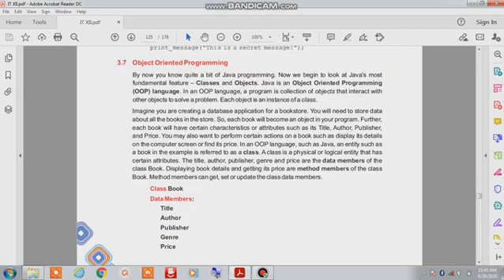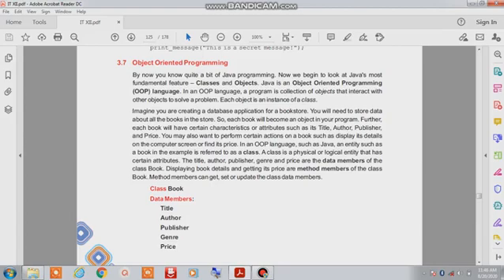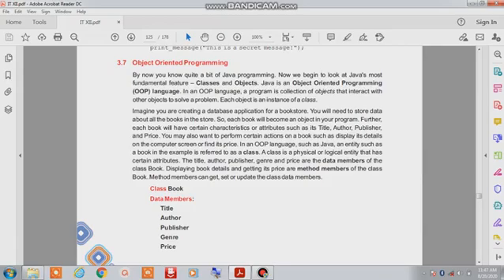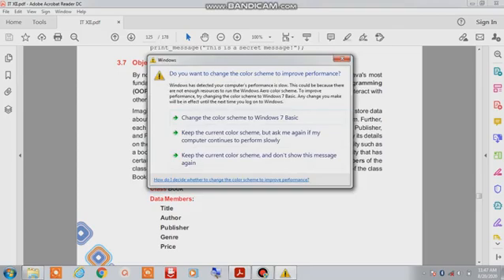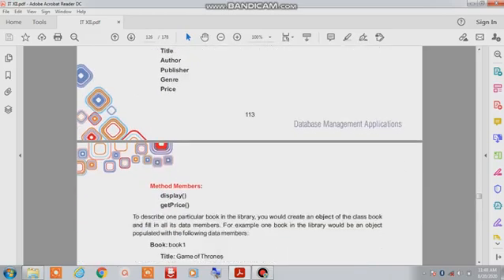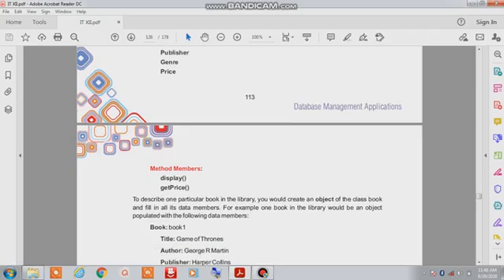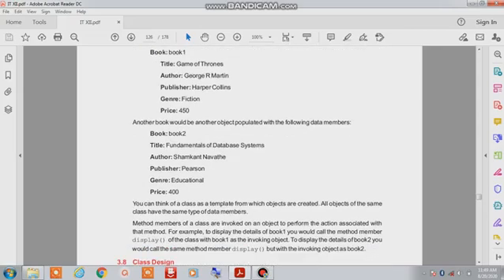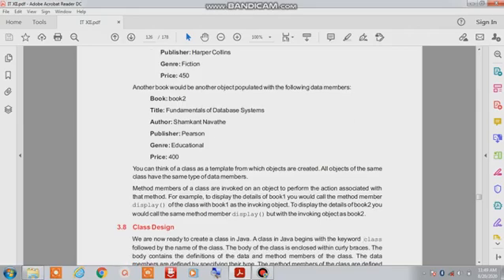Object Oriented Programming (OOPs)